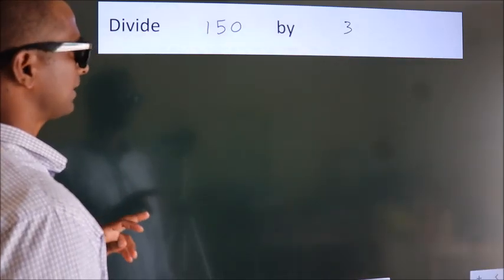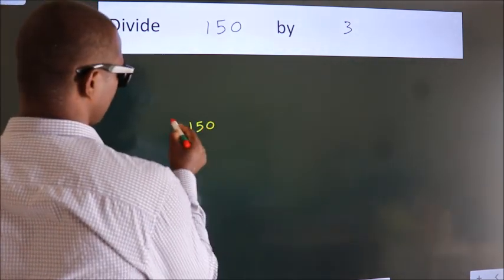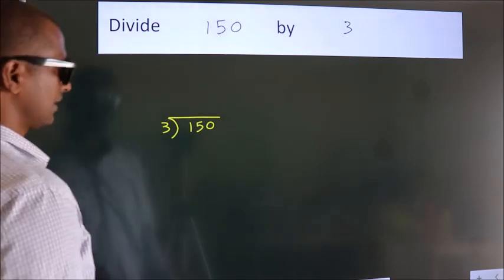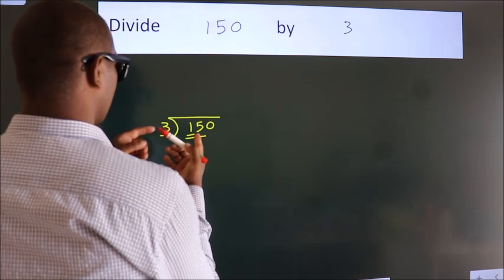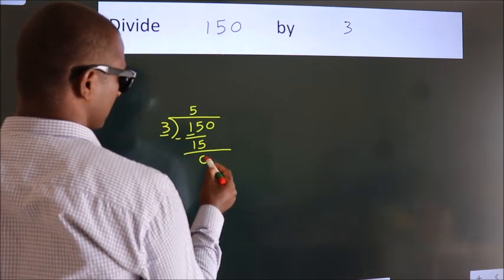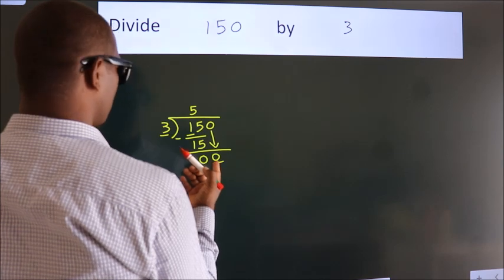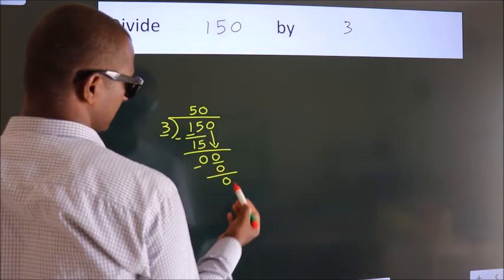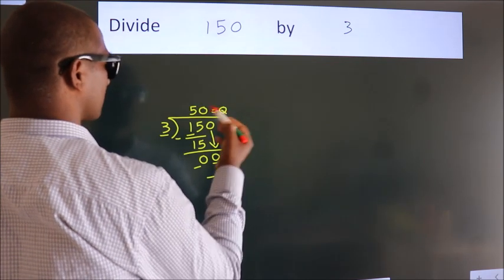Divide 150 by 3 Divide completely